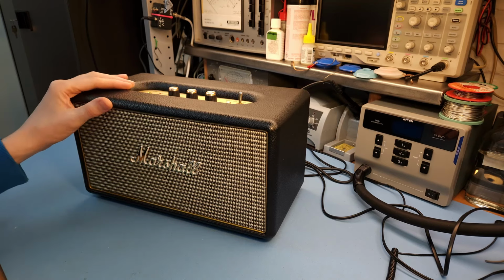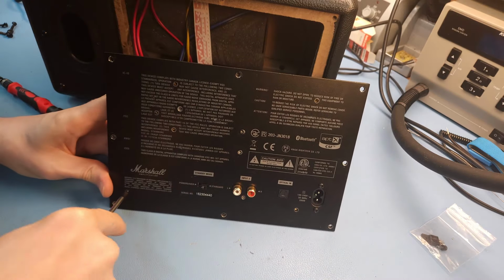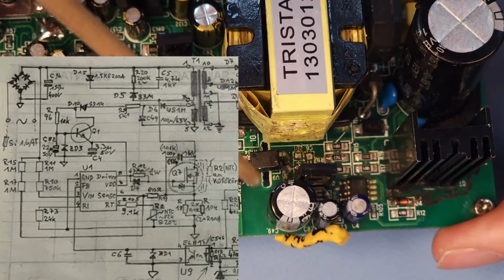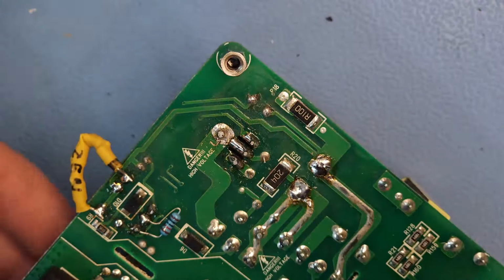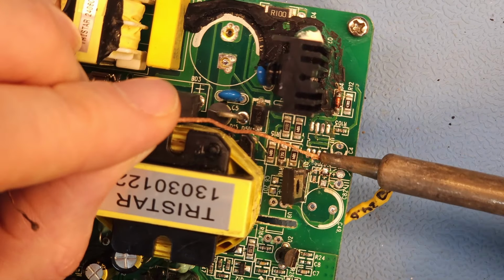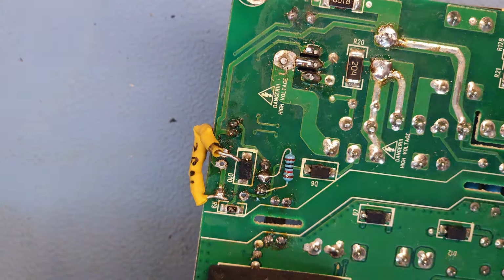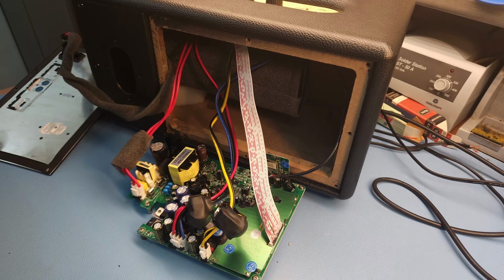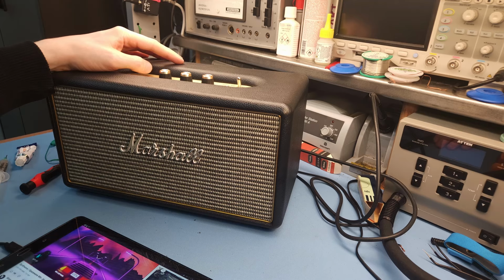Fixing a completely dead Marshall Stanmore Bluetooth speaker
Something unusually young on my workbench: this Marshall Stanmore Bluetooth speaker from 2014 is completely dead. In this video I'm going to rebuild the problematic section of the power supply.

I found 3 forum threads in total discussing several technical issues and repairs related to this device:

The hand drawn schematic shown in the video can be found over

List of components I replaced:

Q7 (original: FDPF10N60NZ,  replacement: STFU10NK60Z)
U1: OB2269
ZD3: zener diode, original value unknown but replaced by 3x 8.2V in series
R96: 10k
C4: 3.3µF / 50V
C49: 100µF / 63V
C82: 22µF / 50V

WARNING: Do not attempt to repair electronic equipment if you don't know what you're doing.

If you want go get access to more behind the scenes content, consider joining Club RTR:

Noise video footage by Milan Matos
Electrocution logo by Nesdon Booth, The Noun Project